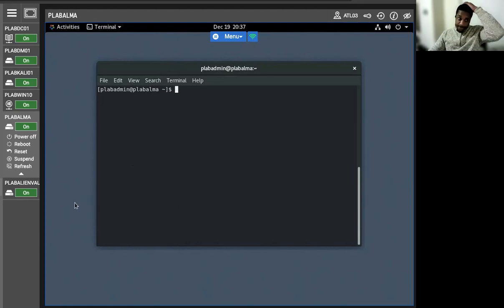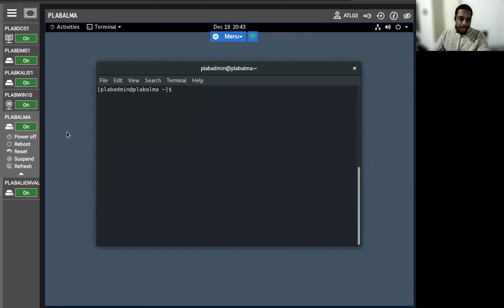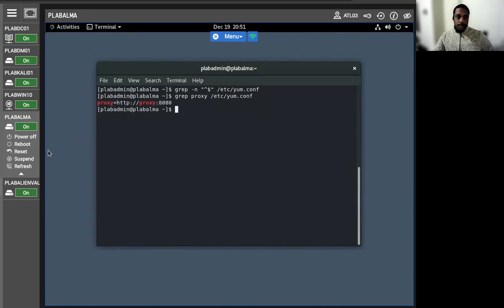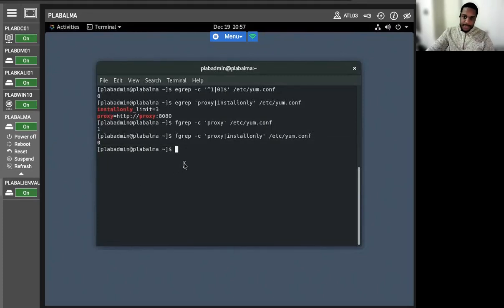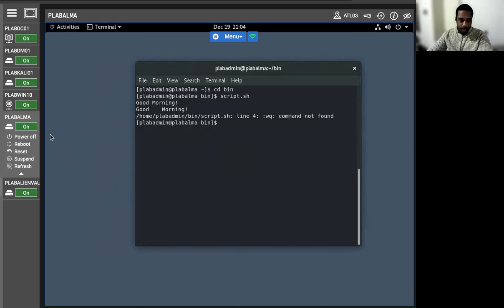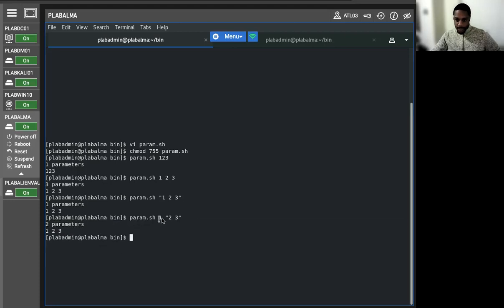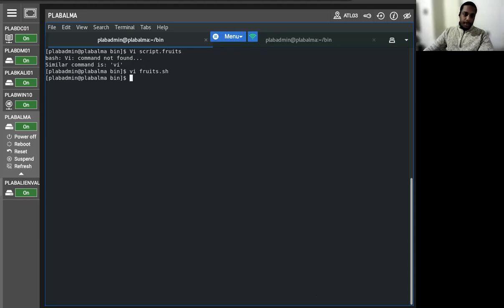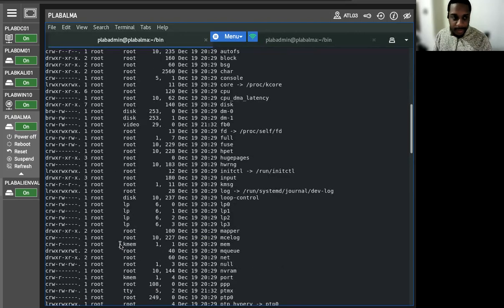4. Scripting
Greetings, cyber enthusiasts! Welcome to my latest video where we dive deep into the intricacies of cybersecurity with hands-on practice in the Scripting Practice Lab. This module is designed to equip you with the skills needed to navigate the world of scripting and enhance your practical understanding of key concepts.

In Exercise 1 - Perform Search, we explore the power of the 'find' command in Linux, uncovering its potential to locate and manipulate files based on various criteria such as name, type, size, and timestamp. With three tasks at hand, we learn to efficiently search for specific files and commands, honing our abilities to sift through vast directories.

Exercise 2 - Scripting takes us into the realm of Bash scripting, a crucial skill for any cybersecurity professional. From crafting a simple Bash script to incorporating comments for clarity and utilizing parameters for flexibility, we delve into the art of automation. Task 4 challenges us to capture user inputs within scripts, adding a dynamic layer to our scripting prowess.

Lastly, Exercise 3 - Piping introduces us to the elegance of Linux shells using pipes to link commands seamlessly. With tasks focusing on piping output between commands and utilizing command output as arguments, we master the technique of sending output to both stdout and a file.

By the end of this Scripting Practice Lab, I have completed a total of three exercises, enhancing your capabilities to use the 'find' command, script in Bash, and leverage piping for efficient command execution. These skills not only deepen my practical understanding but also contribute to my proficiency in cyber, aligning with the objectives of a good cyber professional.

I’m now equipped with a robust set of skills that’s elevated my cybersecurity expertise.